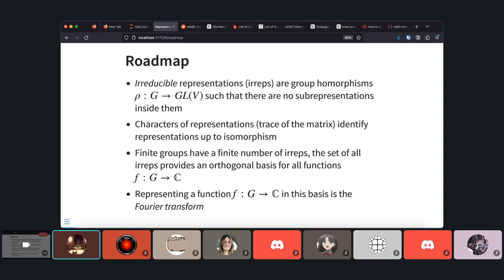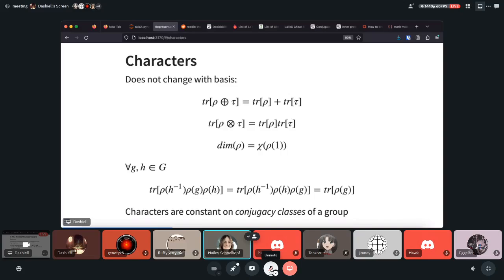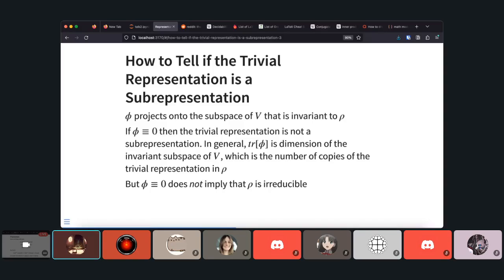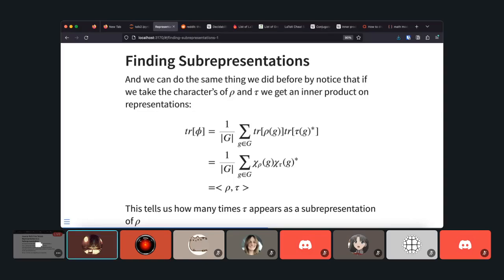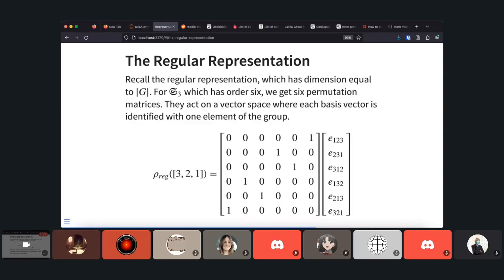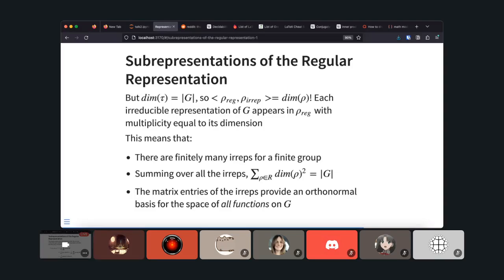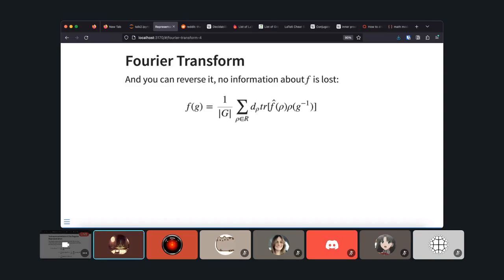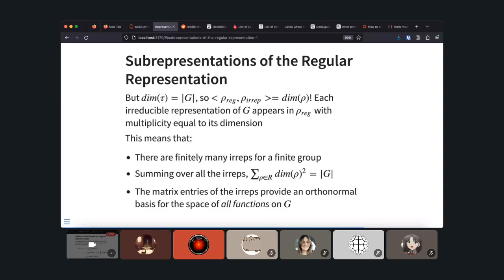Math Reading Group - Dashiell Stander - Representation Theory II (14/05/23)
The audio is unfortunately scuffed for the first seven minutes. The rest of the recording is fine.